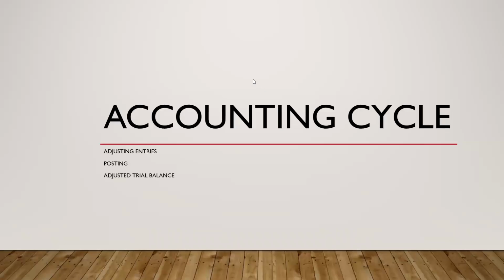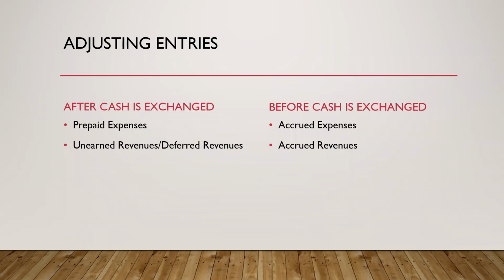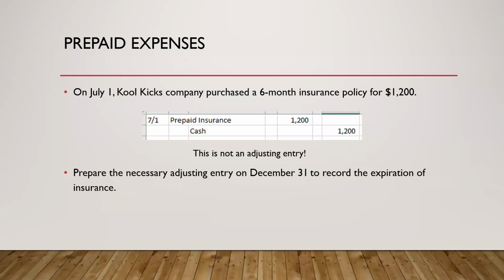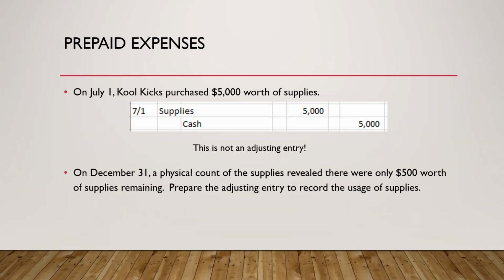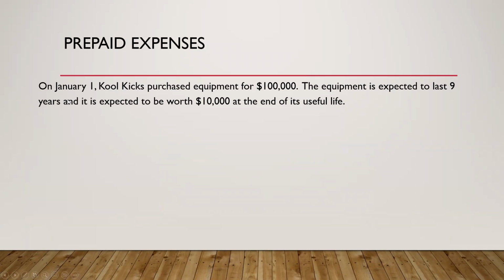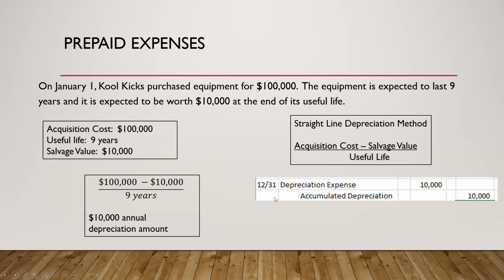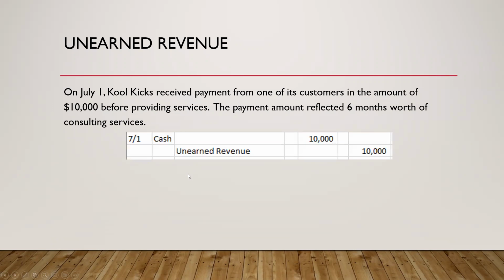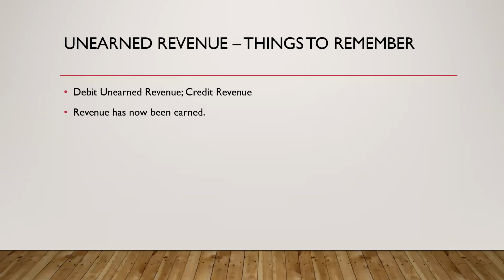Adjusting entries Part 1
Adjusting Entries for Prepaid Expenses and Unearned Revenues